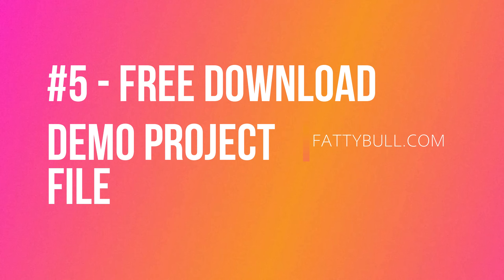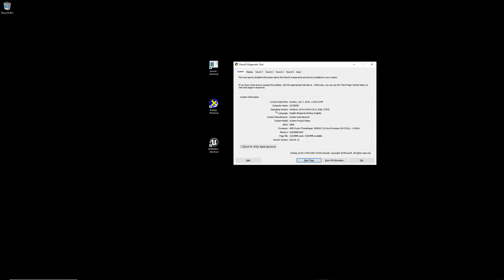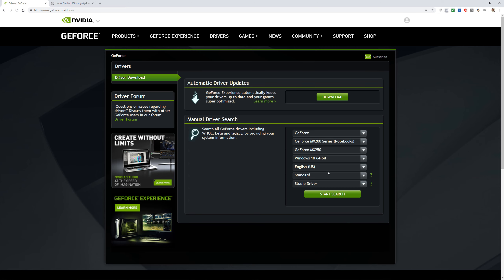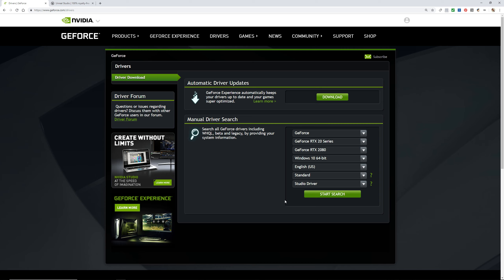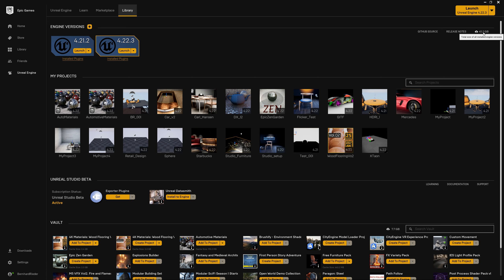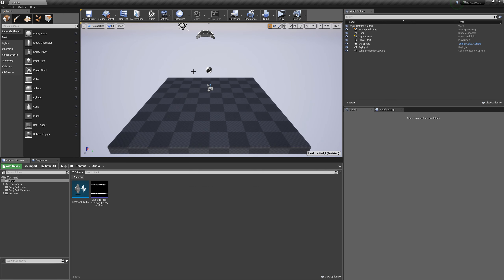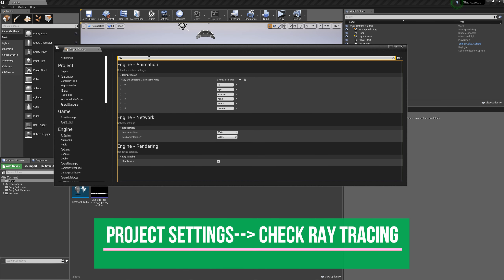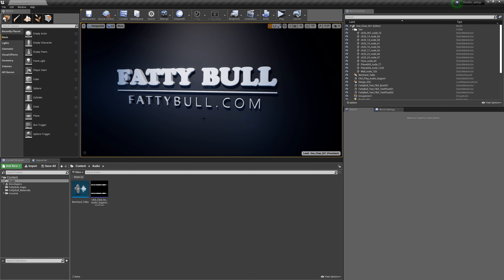UE4 Unreal Engine | 5-Easy Steps To Setup Ray Tracing with Real Time Rendering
UE4 Unreal Engine | 5-Easy Steps To Setup Ray Tracing & Real Time Rendering Nvidia GeForce RTX DX12

How to activate Real Time Rendering with Unreal Engine (UE4) – DX12 and Ray Tracing with Nvidia and the RTX Technology.

In this Video-Tutorial I am going to show you in 5-Steps how to activate Ray Tracing in Epic Games Unreal Engine. Find also a FREE PROJECT FILE FOR DOWNLOAD to test if your Ray Tracing was setup successfully.

Ray Tracing Tutorial: How do you activate Ray Tracing in Unreal Engine?
5-Simple Steps to Setup & Test Real Time Ray Tracing for UE4 Unreal Engine

GPU Computing gets more and more powerful. With the latest update of the UE4 Unreal Engine, it's finally possible to use GPU Based Real Time Rendering.

Computer Generated Imagery is brought to the next level. In this Video Tutorial I am going through 5 Easy &amp; Simple steps to setup the Unreal Rendering Engine. You can also Download a Free Project File to test your own Computer System with the setup.

Real Time Monitoring allows you to check how video game renders perform. In my example, I was using originally a 3ds max render setup using offline Render Technology and CUDA Based offline ray tracing.

My scene files are usually setup using Chaosgroup's Vray Raytracer. A .vrscene file is going to be exported. The Unreal Engine had already Path Tracing integrated. But with the latest release the North Carolina based Company called EPIC Games also integrated Real Time Global Illumination.

Tracing Games &amp; Real Time Ray Tracing is boosting the quality of the render output quality. And it's no question anymore, that the leading ray tracing software has a name: Unreal

In our Video Tutorial I am going through the process to setup your Ray Tracing Graphics Card. Because Real Time Ray Tracing Games only work, if your Computer System supports the latest Nvidia RTX Technology.

#1 - Setting up Windwos
First comes first. Your operating system has to be up to date.  And believe it or not. But the Ray Tracing Algorithm only works if you are running at least Windows Version 1809 with the OS Build 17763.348 or higher.

To check your Windows System, type in the Windows search box: winver and hit enter. A Window will pop up and you can check what Windows Version is installed.

If you figure out, that you are not running at least the latest Microsoft Windows Version 1809 (OS Build 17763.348 or higher, you need to update your Windows Operating System before continuing with anything else.

To do so, type into the Windows Search Box: Windows Update and click the Icon. Windows will prompt you to the following window.

#2 – Checking DX12 with dxdiag | Graphics Card (GPU) – example Nvidia GeForce RTX 2080
How do you know if your Computer System is running with the DX12 mode? Just type into your Windows Search Box: dxdiag and hit enter

This will open the Direct X Diagnostic Tool. Under the System Tab, scroll down to the end and lookup what specific DirectX Version is installed.

While the DirectX Diagnostic Tool is still open. Switch to the Display Tab and look up what specific Graphics Card is shown

#3 – Installing Nvidia RTX Graphic Drivers
Now it’s time to install the latest Nvidia RTX Graphic Driver. To do so, go to the Nvida Make sure you make the right choices when selecting.

#4 – Installing Epic Games Launcher
After all, it’s time to install the Epic Game Launcher. To do so, go the official Epic Unreal Studio download page. This page with the original installer can be currently found under this

Scroll down to the very bottom of the page, and make sure you download the Free Beta of the Unreal Studio Installer.

After download, double click the file and follow the instructions to install the Unreal Engine. Additional Hint: It makes sense to install the Engine to Harddrive or SSD Card with a lot of space available.

UE4 Project files can get very large.

#5 – Launching UE4 Unreal Engine in DX12 Mode
As shown in my Video Tutorial and setting up the Ray Tracing for the Real Time Engine, you need to start the UE4 Editor with the DX12 extension. To do so, create a shortcut from the original installation path.